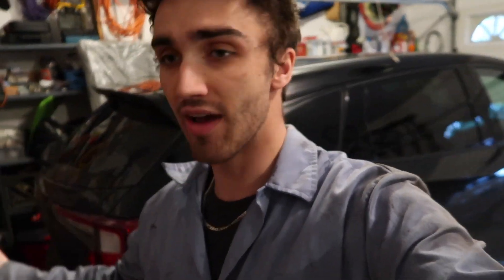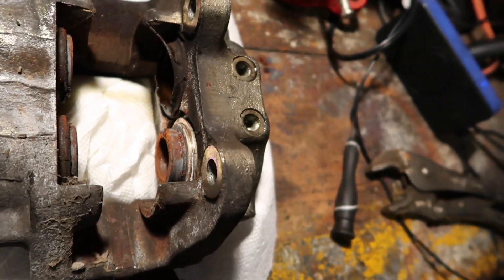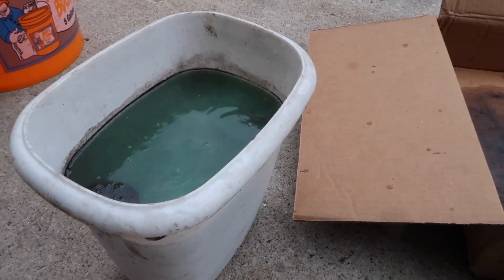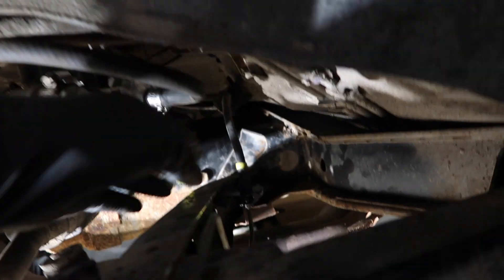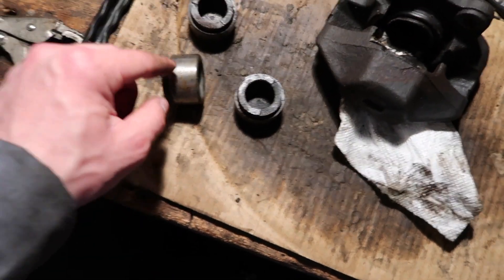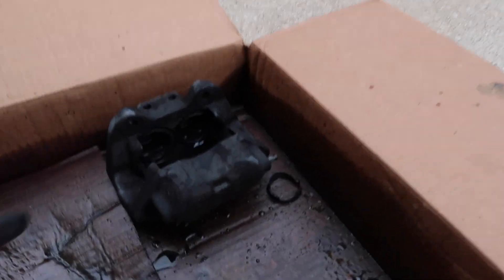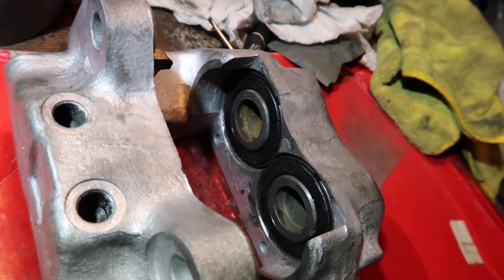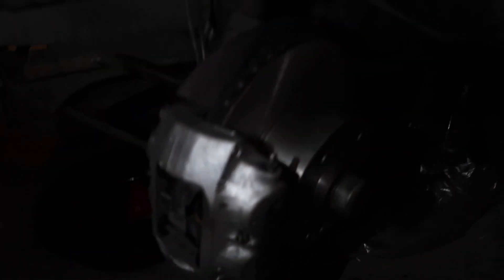Impulse buy for the E12 and Full Brake overhaul!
Well I made an impulsive purchase for the e12.
Also rebuilt the calipers, new rotors, pads, stainless steel brake lines!